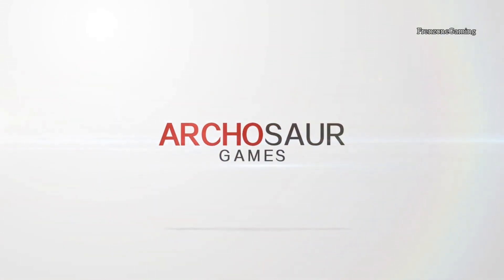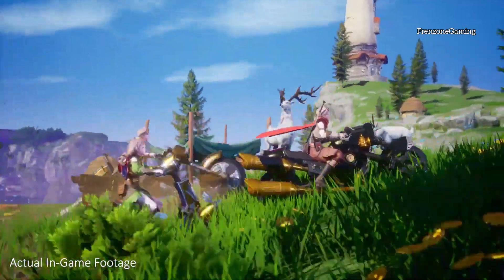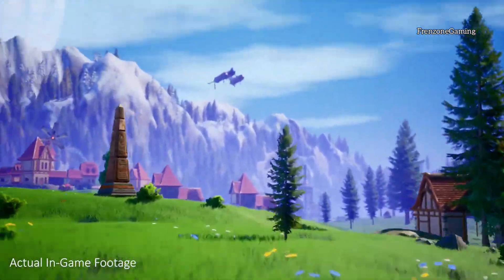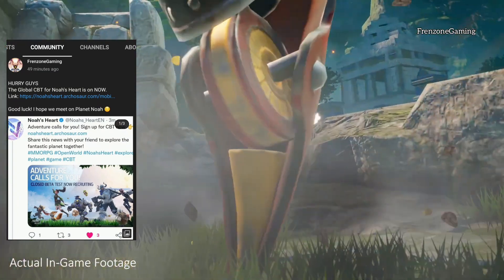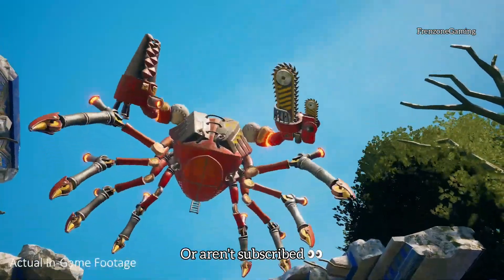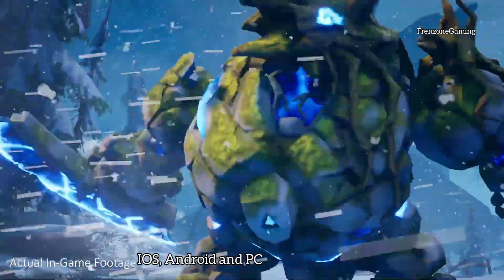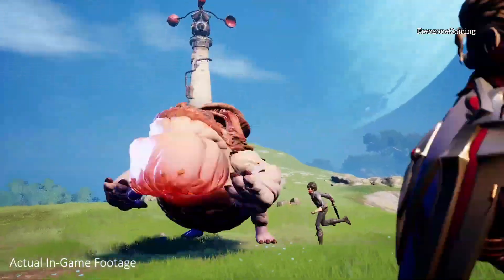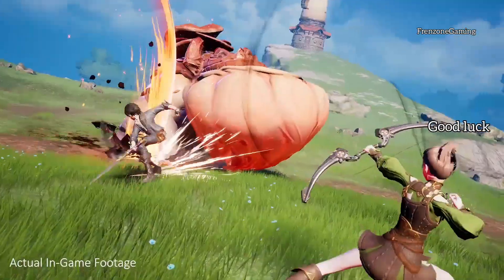Noah's Heart Global CBT!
Global CBT for Noah's Heart is on NOW.

Video from ARCHOSAUR

Good luck guys, let's meet up in Planet Noah!